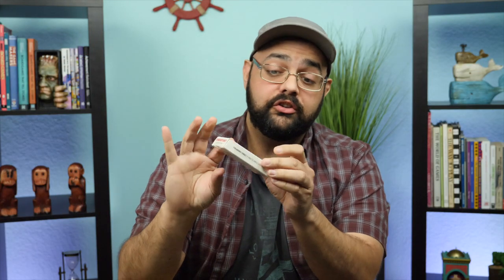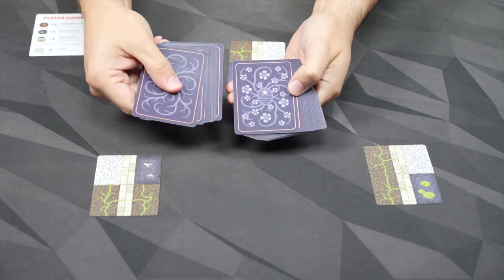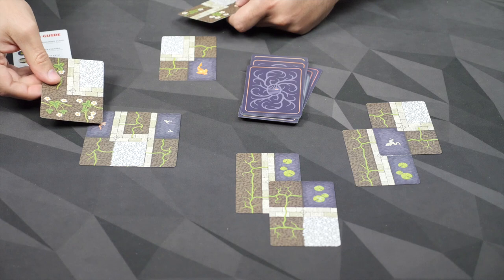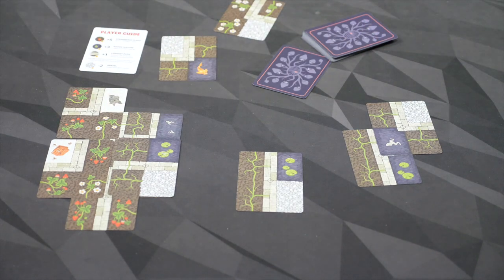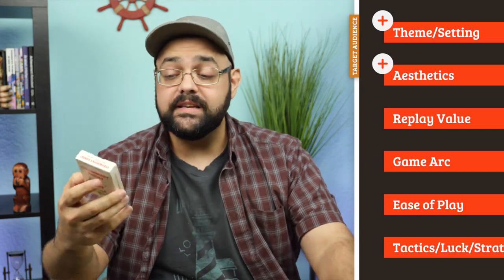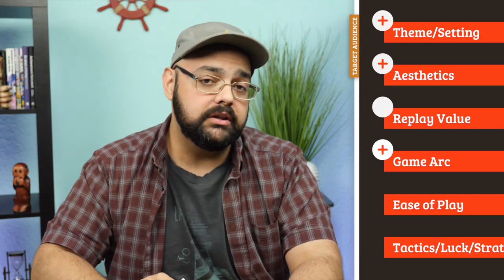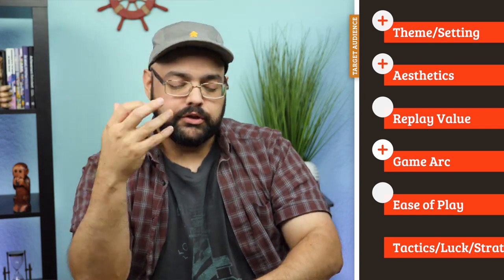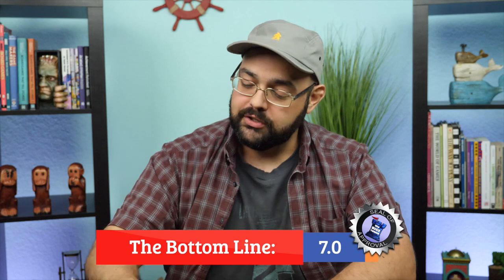Strawberry Sunset Review - with Zee Garcia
Zee builds up his strawberry patch in this card-laying game that takes just 10 minutes!

0:00 - Intro
1:01 - Overview
9:00 - Final Thoughts